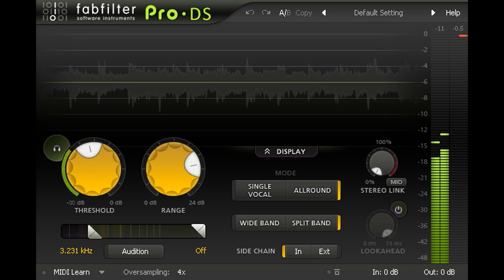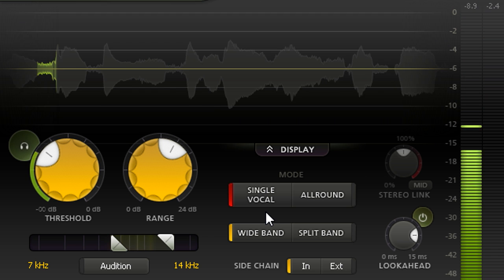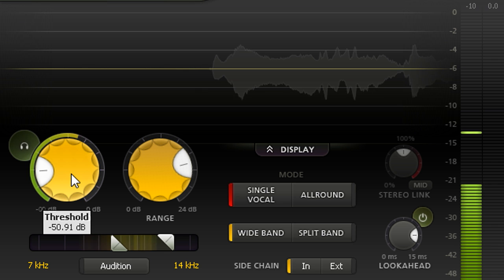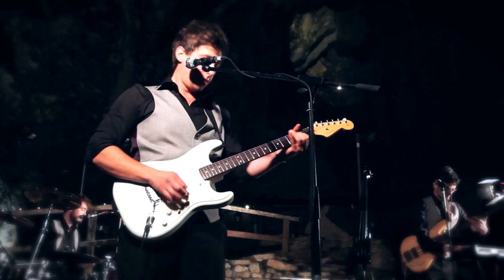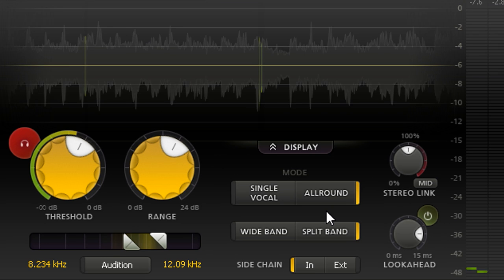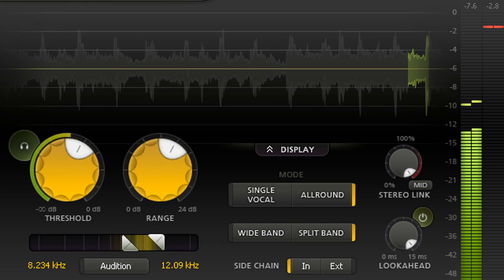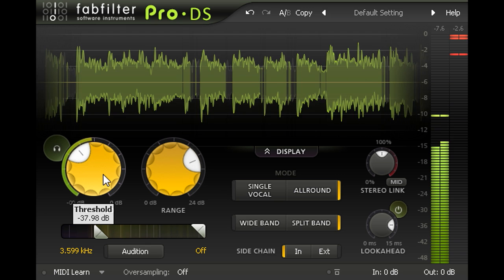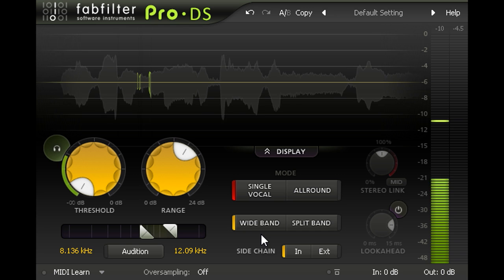Introduction to FabFilter Pro-DS intelligent de-esser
FabFilter Pro-DS is a highly intelligent and transparent de-essing plug-in. In this tutorial, Dan Worall introduces the plug-in and its main controls. Using a real life example, he explains how to use the intelligent 'Single Vocal' mode, which accurately identifies sibilance in vocal recordings and attenuates it transparently. Using the 'Allround' mode, Dan shows how to de-ess vocals in full mixes/masters or how to use the plug-in as a high-frequency limiter.